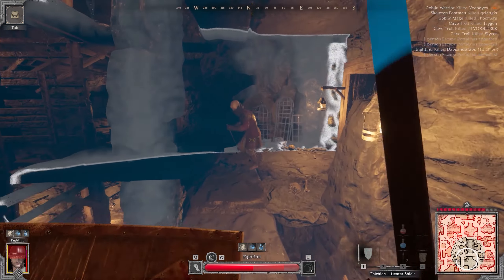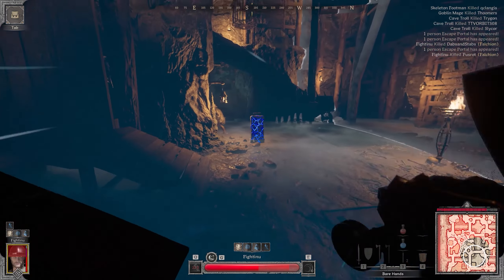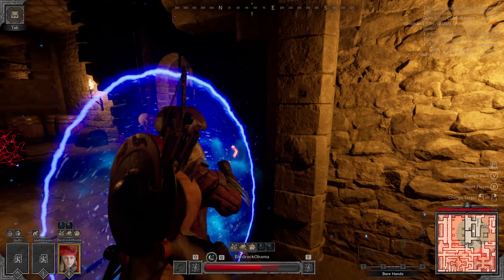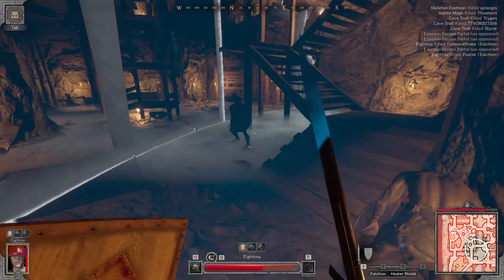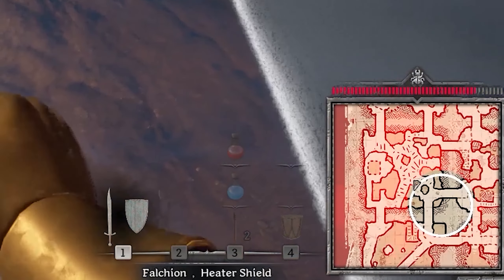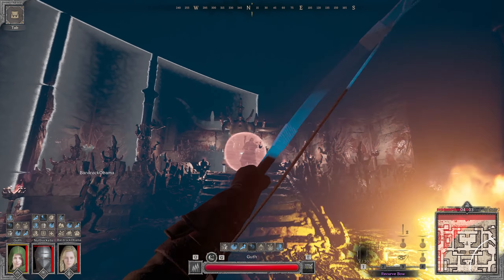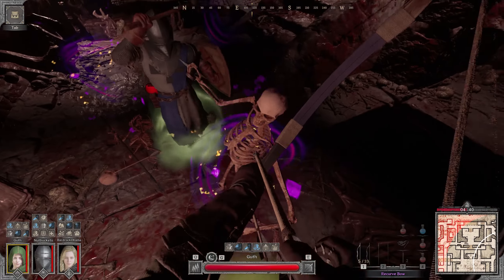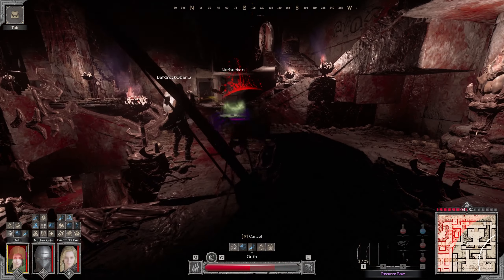How to Extract in Dark and Darker in Under 60 Seconds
I quickly show you how to extract in dark and darker and give you some tips in this no fluff under 60 seconds video. If you enjoy the content please consider hitting the like (:

I do live stream Dark and Darker almost every evening on Twitch
Twitch.tv/guthttv